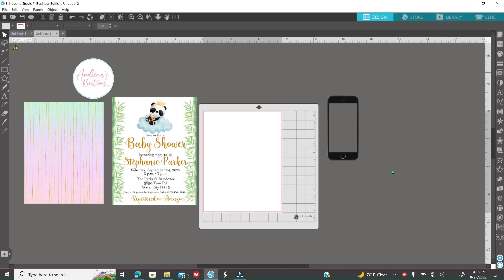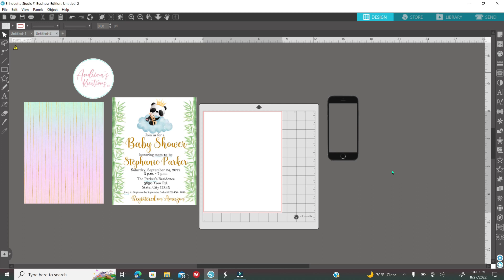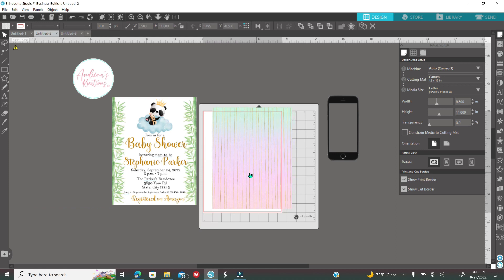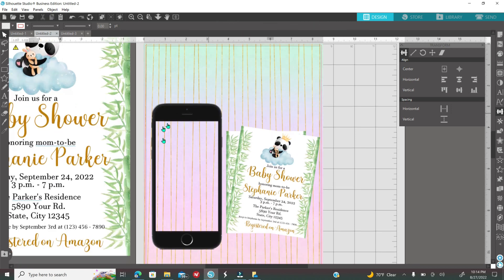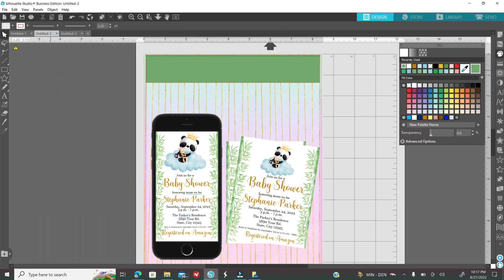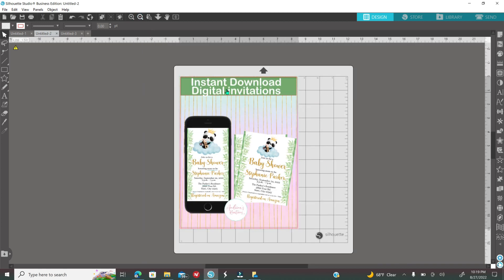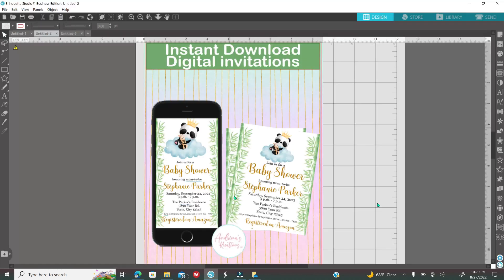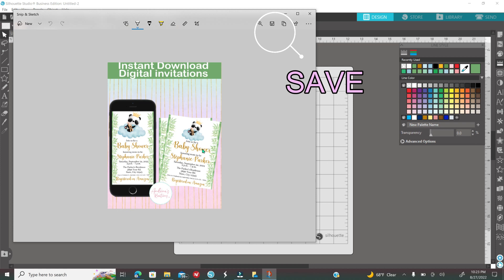How to Make an Invitation Mockup in Silhouette Studio | Beginner Friendly | Digital Invitations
Learn how to make Invitations Mockup using Silhouette Studio 💙
Is very beginner friendly

Creative Fabrica
Creative Fabrica first month for only $1
Renews for only $19 a month

Silhouetteamerica.com